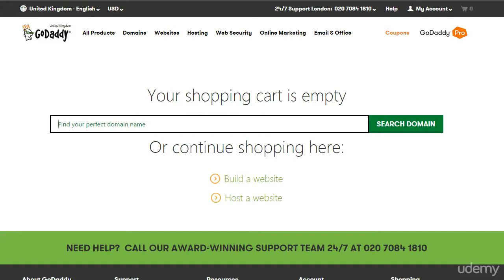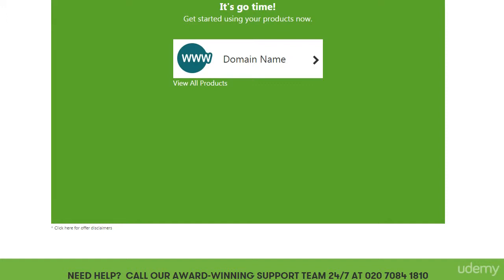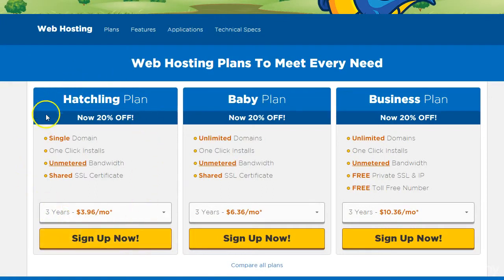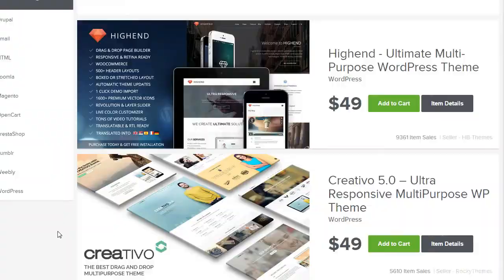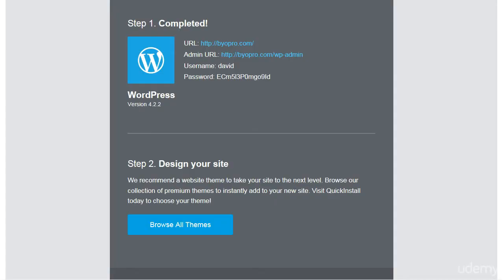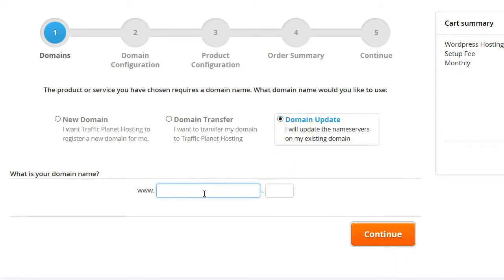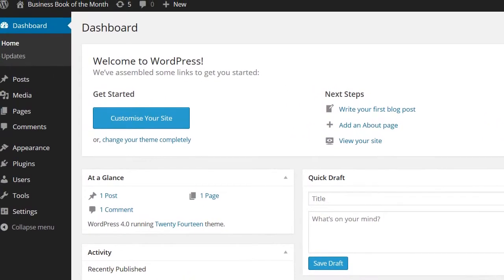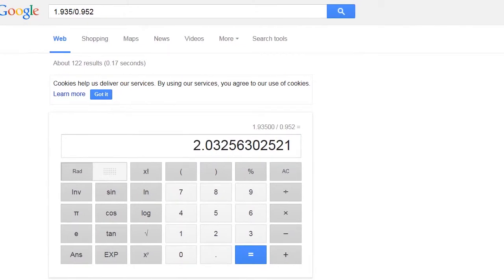Wordpress Tutorial Section 2 Registering a domain, selecting a host & installing WordPress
1. Registering a domain name,
2. Managing your domain & selecting a host,
3. Signing up with HostGator,
4. Setting up WordPress using HostGator,
5.Pointing your domain's
6.nameservers at HostGator,
7. Checking your HostGator-powered site is live,
8. Using Traffic Planet Hosting as your WordPress host,
9. Setting up WordPress inside Traffic Planet Hosting,
10. Comparing loading speeds - HostGator vs. Traffic Planet Hosting,

Course Description

Whether you're a business owner, an entrepreneur, a marketing manager or a website designer with not much experience in WordPress, this course will teach you how to build a great-looking, high-performing WordPress-powered website, without spending more money than you have to.

When you complete the course, you'll be a lot more comfortable at publishing and editing your own WordPress website – and being aware of the pitfalls to avoid.

You'll be shown how to set up your domain, what host to use, how to install WordPress and what settings are essential to get right at the beginning.

You'll also be shown how and why you should use the Genesis Theme Framework and how to manage your own site design within a Genesis Child Theme.

You'll learn…

How to register a domain, where to register it and how to point the domain towards your website host
What the difference between different website hosting options are and which option is right for them
How to set up WordPress on both HostGator and Traffic Planet Hosting
How to edit the core WordPress settings to ensure that the site set-up is optimized
How to install and optimize Genesis, the leading WordPress Theme Framework and understand why using Genesis is important
How to find, select, install, optimize and personalise Genesis Child Themes so that the overall site design is modern and appealing
What WordPress Widgets are, how to use them and how they add additional site functionality
What WordPress Plugins do, why they are important and how they impact different aspects of a site
No prior knowledge is required. However, you should have an intention to or a desire to build a great-looking, modern, WordPress-powered website

If you're a frustrated website manager, a designer that needs to understand how to really use WordPress or a freelance entrepreneur that wants to build your own site, then this course is ideal for you.